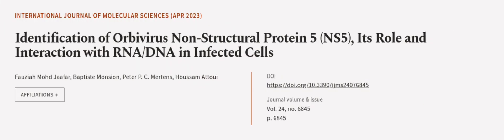Identification of Orbivirus Non-Structural Protein 5 (NS5), Its Role and Interaction ... | RTCL.TV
### Keywords ###

### Article Attribution ###
Title: Identification of Orbivirus Non-Structural Protein 5 (NS5), Its Role and Interaction with RNA/DNA in Infected Cells
Authors: Fauziah Mohd Jaafar, Baptiste Monsion, Peter P. C. Mertens ,and Houssam Attoui

### Video Timestamps ###
0:00:00 - Summary
0:01:07 - Title
0:01:14 - Outro
0:01:18 - End